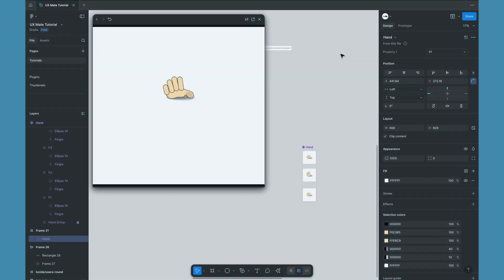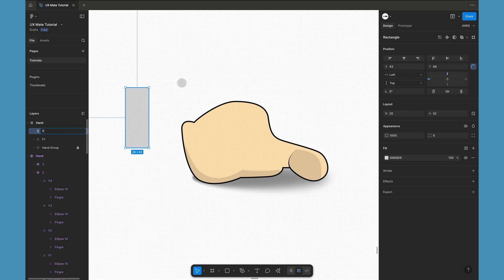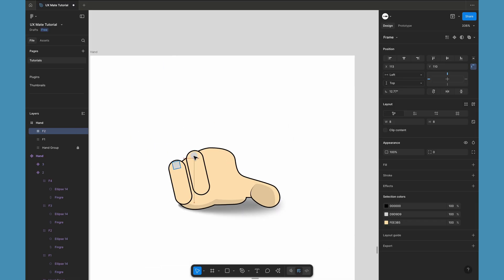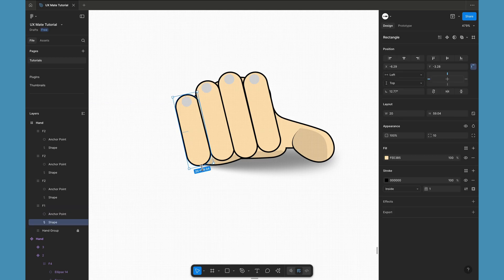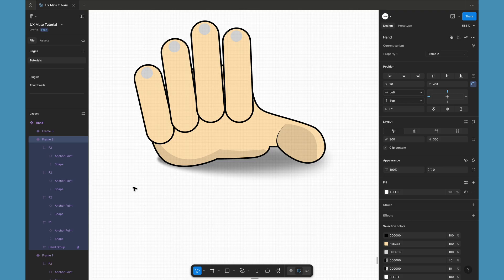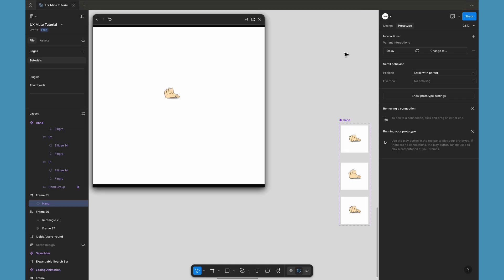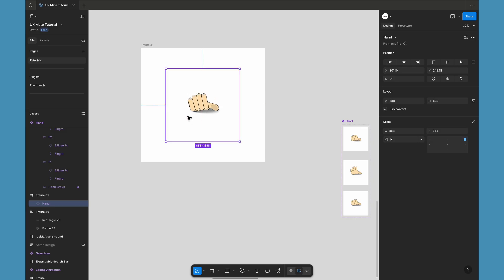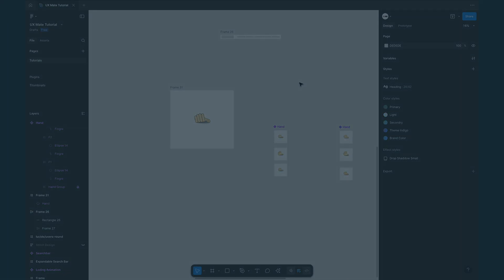Create Advance Loading Animation in Figma - Animate Palm - UX Mate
How to Animate in Figma - EASY Figma Loading ANIMATION TUTORIAL Advance Loading Animation in Figma - UX Mate

Take your design skills to the next level with smart animation in Figma! In this video, we'll show you how to revolutionize your designs with interactive and engaging animations that will set you apart from the competition. Learn how to create stunning animations that bring your designs to life, and discover the secrets to making your designs more dynamic and attention-grabbing. Whether you're a seasoned designer or just starting out, this video is perfect for anyone looking to take their design skills to new heights. So, what are you waiting for? Watch now and start creating designs that truly stand out!

Laptop
MacBook Pro Laptop M2

Mic
Rode NT1A

BOYA BY-XM6

Light
Godox SL150

Godox V1